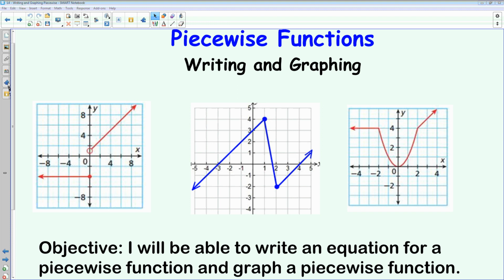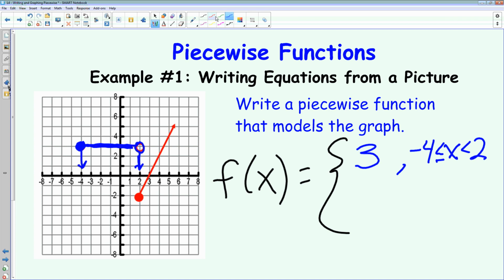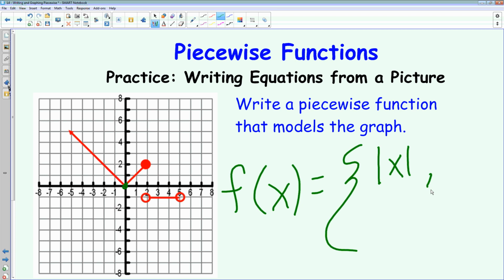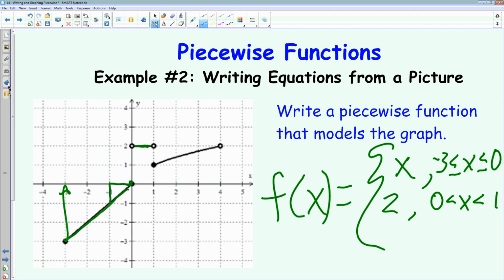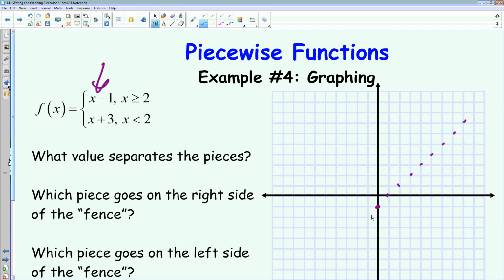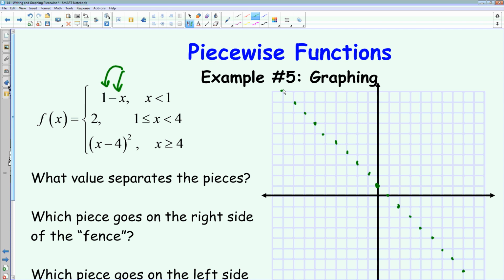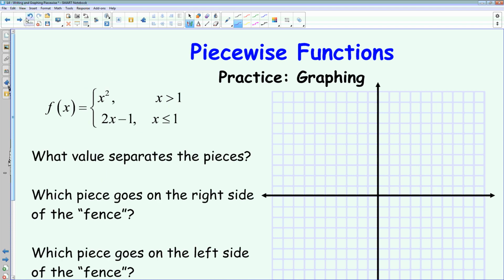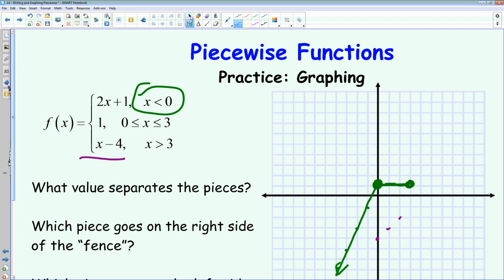Lesson 2 Writing and Graphing Piecewise